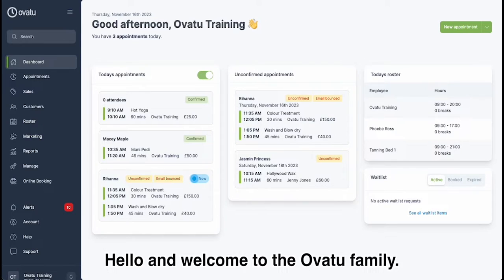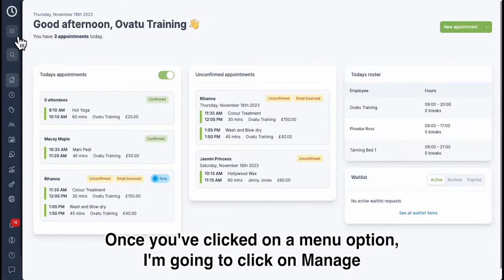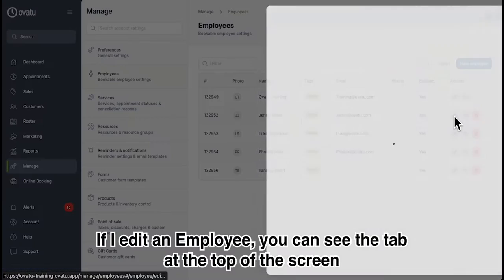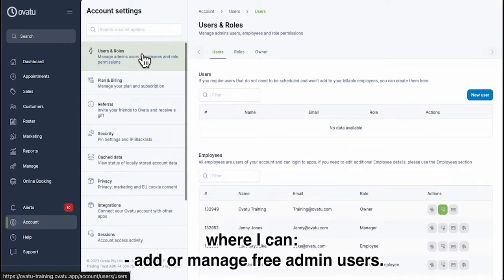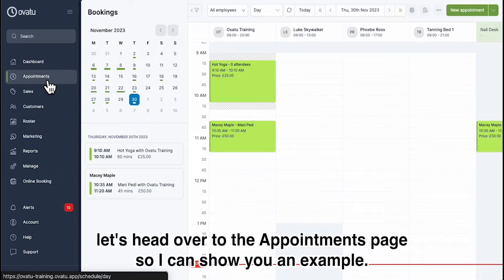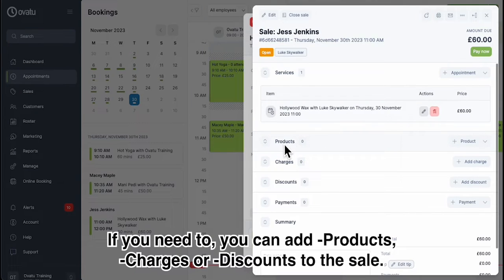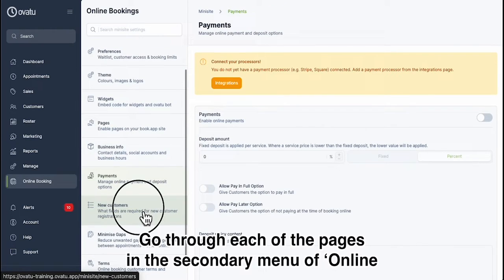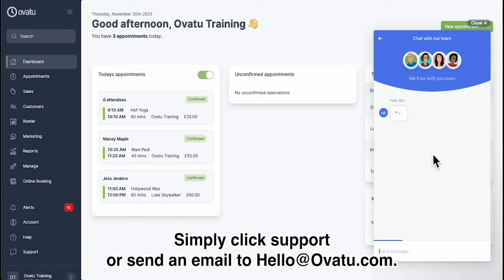Ovatu - Overview of the System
In this video, we'll give you an overview of navigating the system, helping you get started.